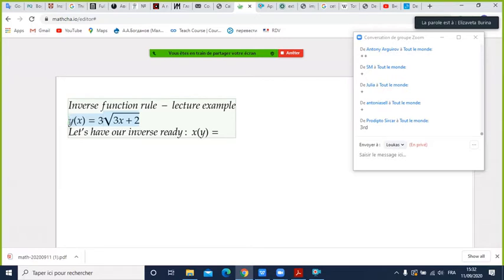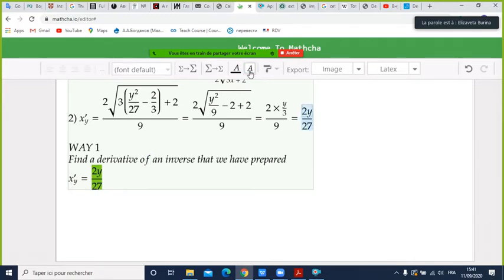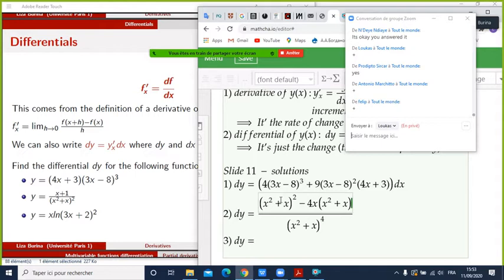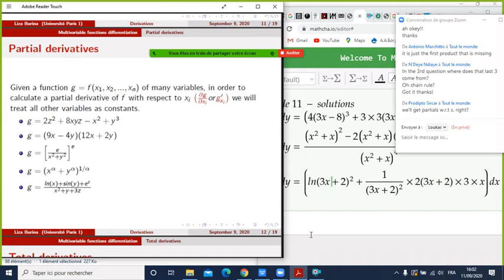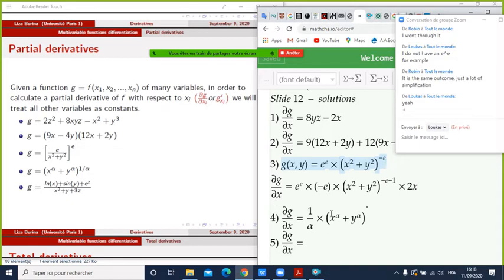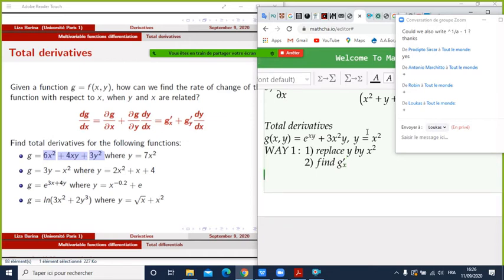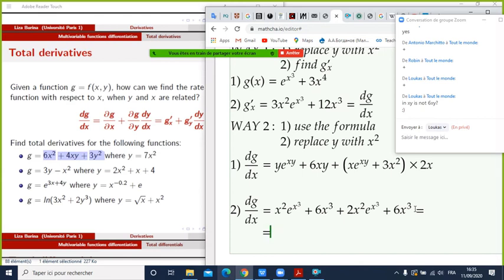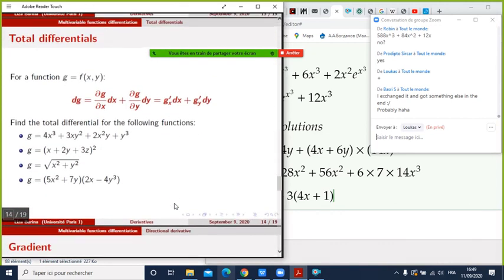Math refresher. Part 5.2.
Inverse function rule - another example. Partial and total derivatives, differentials.